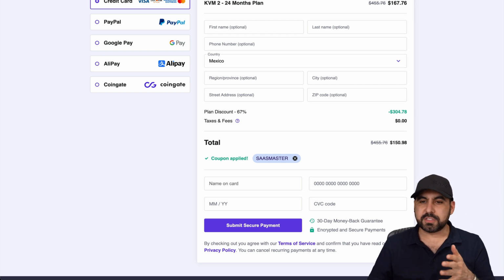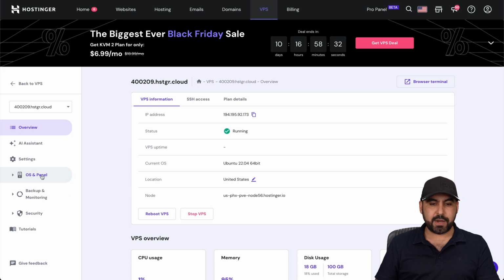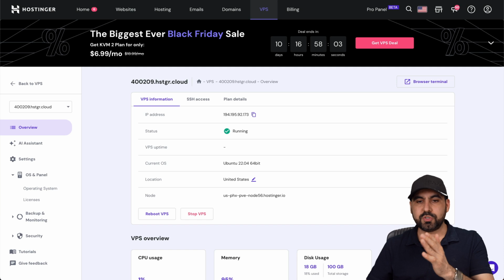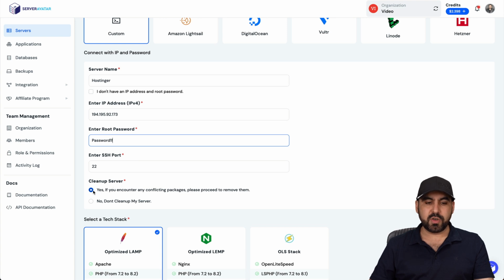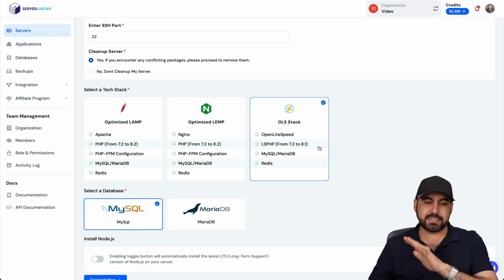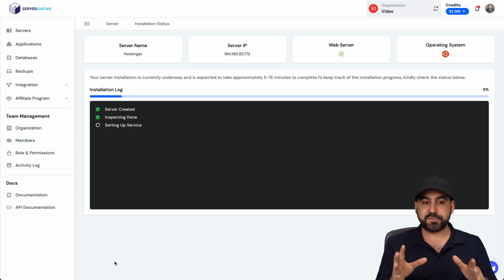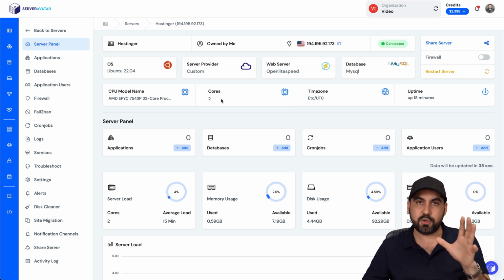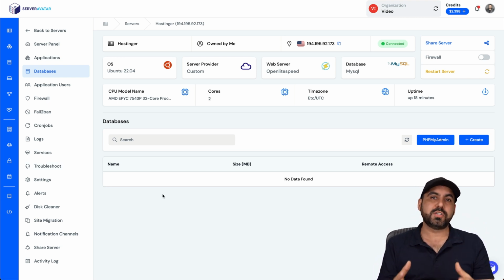From Shared to VPS hostinger - Easy ServerAvatar Installation for Hostinger VPS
🚀 Welcome to the Ultimate VPS Mastery Tutorial! 🚀

Are you considering a leap from shared hosting to a VPS but feeling overwhelmed? Worry no more! In this comprehensive guide, I'll walk you through the process of setting up a Virtual Private Server using ServerAvatar on Hostinger.

🌟 What You'll Learn:

The Basics: Understanding the transition from shared hosting to a VPS.
Step-by-Step Installation: I'll demonstrate how to install ServerAvtar on a Hostinger VPS, making it simple and straightforward.